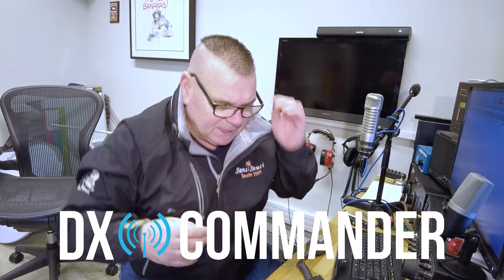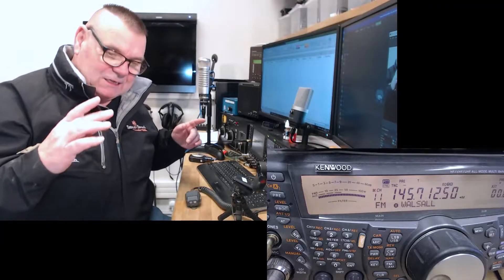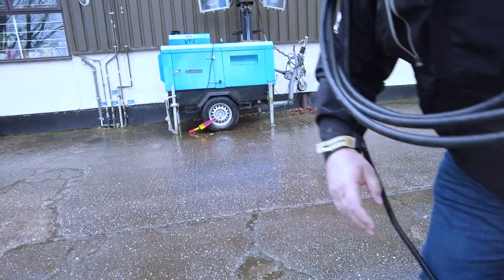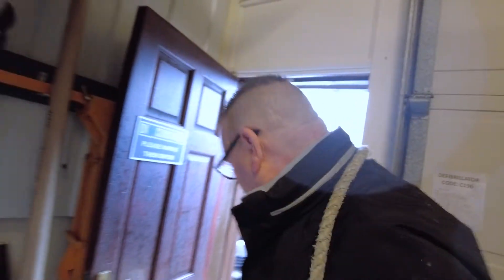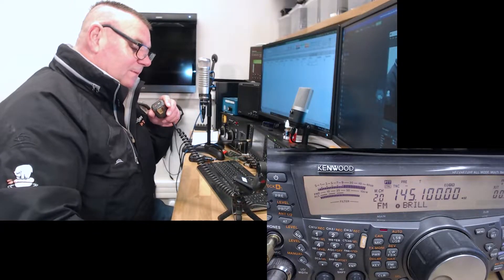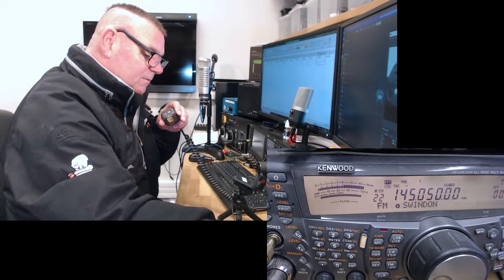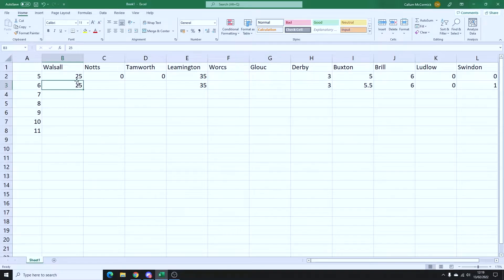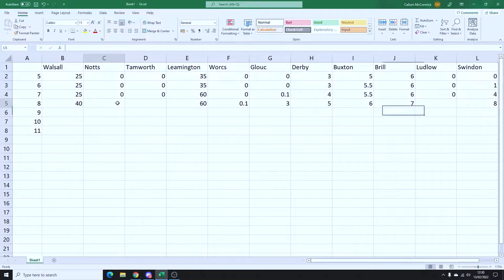What happens when you Raise your VHF Antenna up?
Interesting observational science when I raised my VHF antenna up 1m (3 feet) at a time.